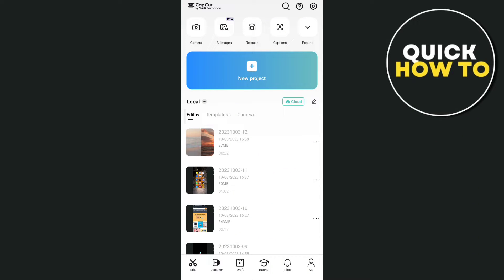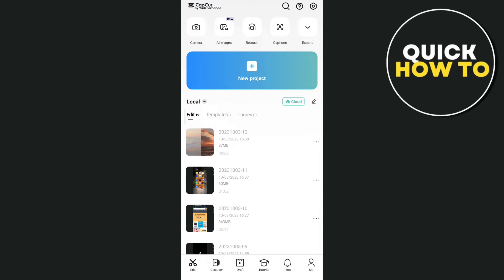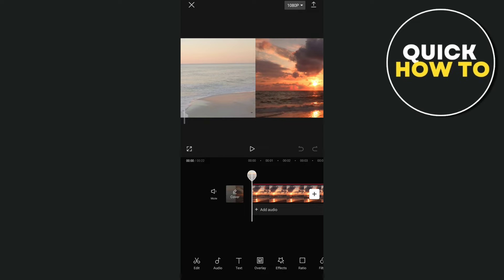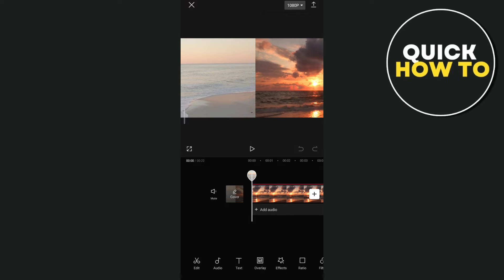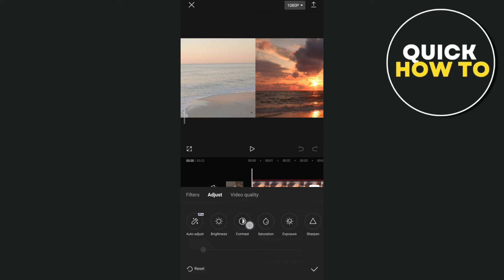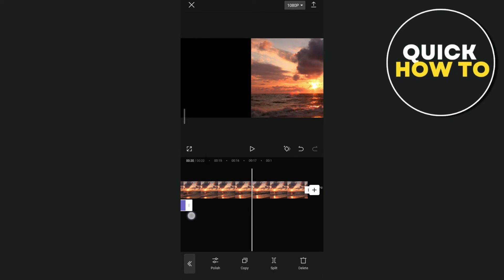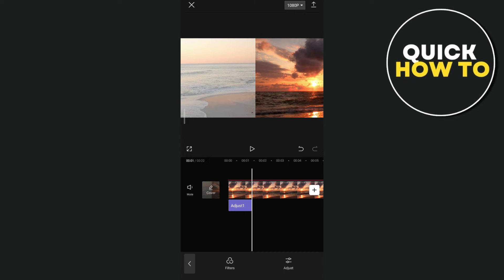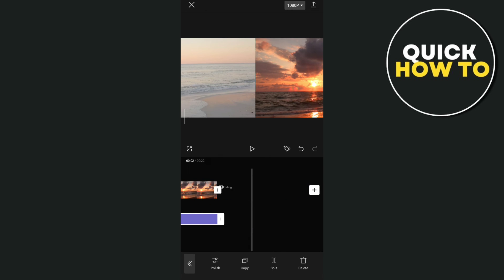How To Add Adjustment Layer In Capcut On Mobile - Full Guide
In this video you will learn how to add adjustment layer in Capcut.